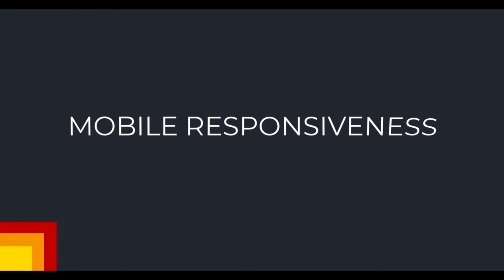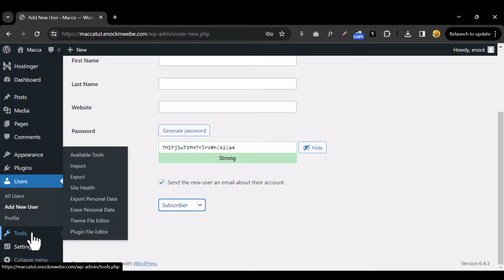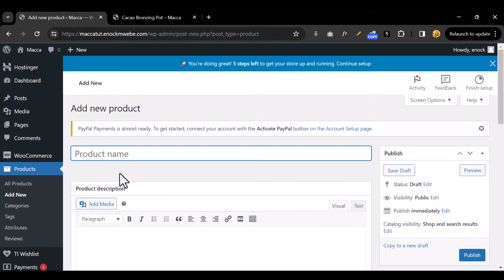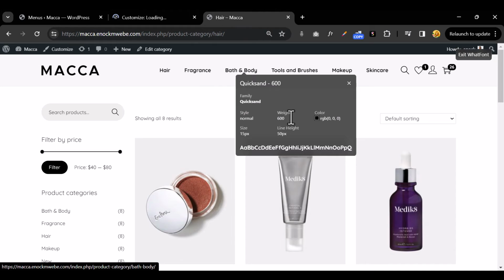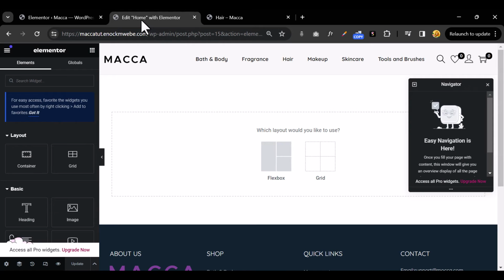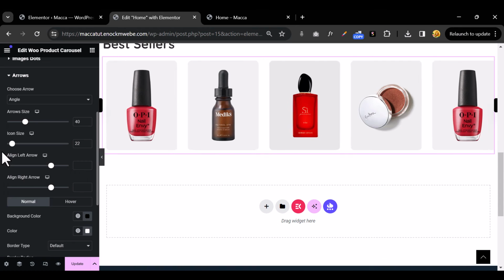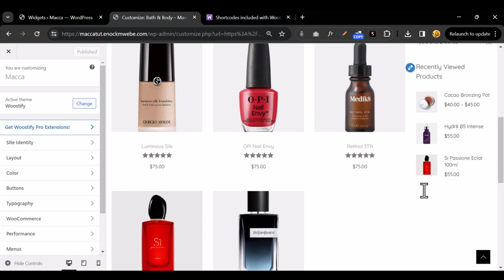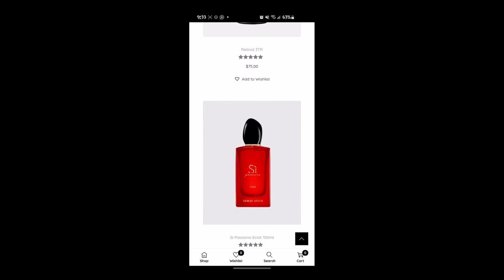How to Make a FREE eCommerce Website with WordPress ~ ONLINE STORE ~ WooCommerce 2024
In this video, I'm going to walk you through a beginner-friendly  WordPress Ecommerce Website Tutorial In Elementor, showing you how to create your very own Beauty website for free using WordPress.

Chapters:

00:00 Introduction Introduction
00:26 Mobile Demo Tour
04:56 Desktop Demo Tour
10:00 Get A Domain and Hosting
21:30 Website Demo Tour
26:40  Theme Installation
28:20 Plugin Installation
37:27 Creating Pages
39:57 Creating Products
58:25 Importing Products
01:01:44 Woocommerce Set up
01:12:21 Create menu, Header, Footer
01:40:48 Creating Home Page
02:18:53 Mobile Responsiveness
02:25:09 Creating Other Pages
02:31:15  Creating A sidebar
02:33:18 Final Shop Customizations
02:50:18 Setting Up Woocomerce Mobile App
02:54:16 Creating The Mobile App